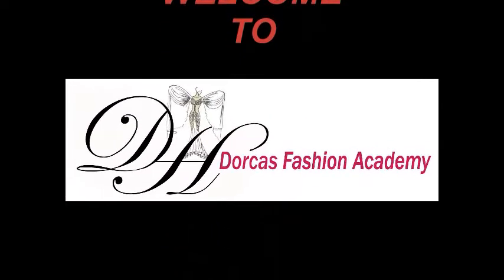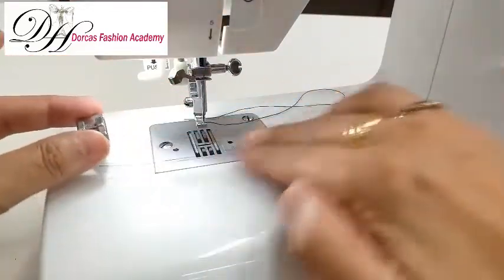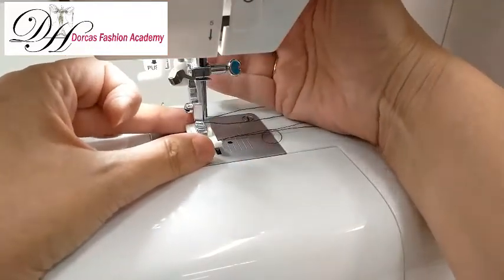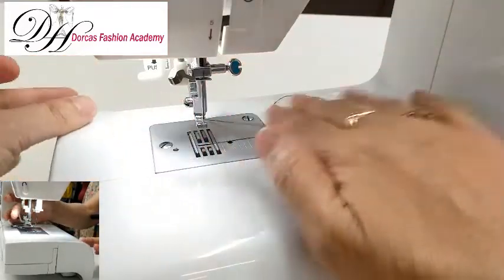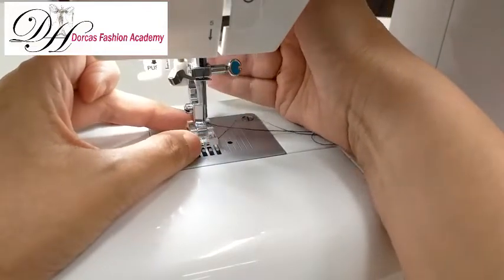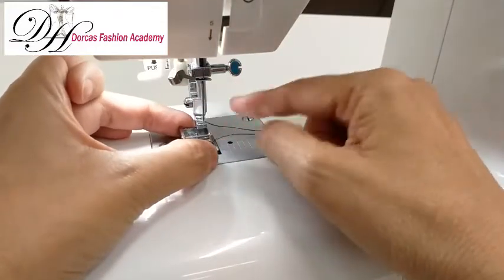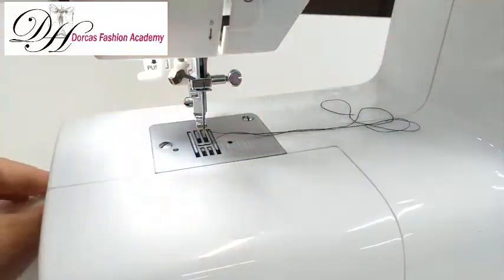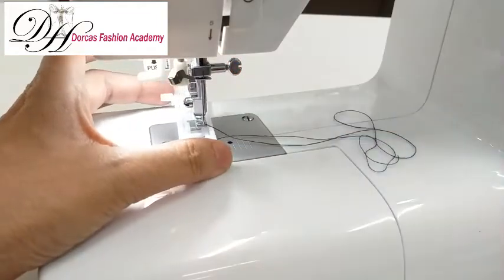CHANGING THE PRESSER FOOT NEW SERIES 6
Sewing Machine techniques for beginners   @Dorcas Fashion Academy - Dorcas Hammond